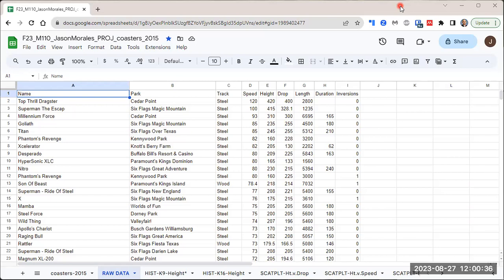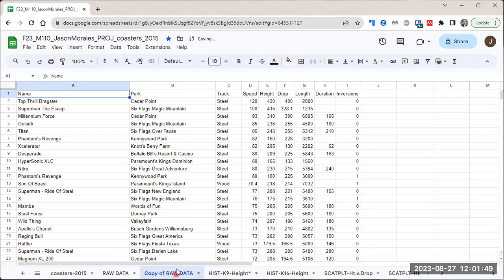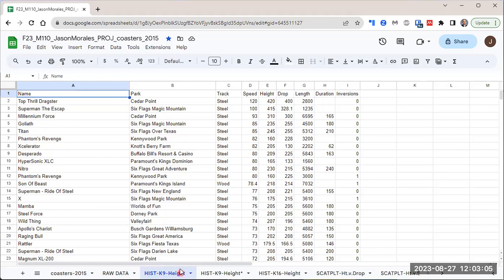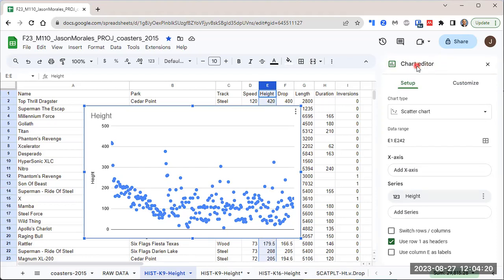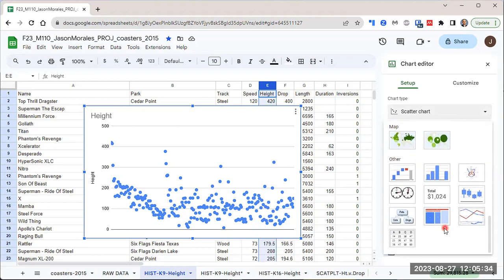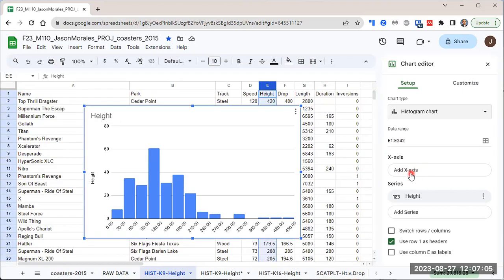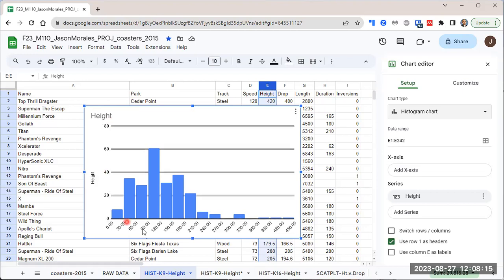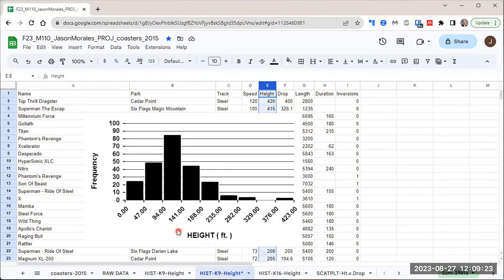IS-PROJECT - Format Histogram - Insert HISTOGRAM - G SHEETS